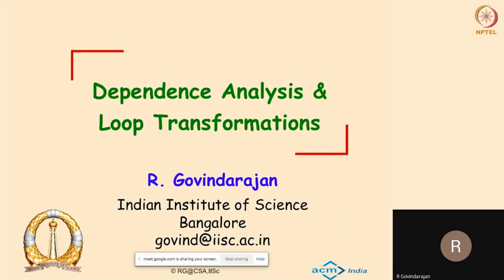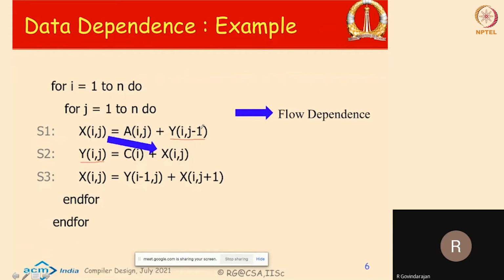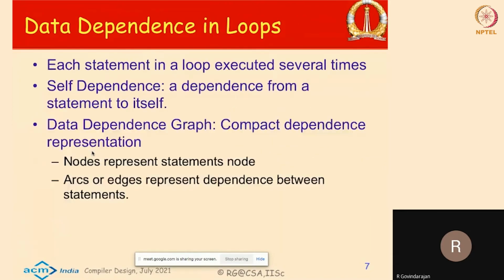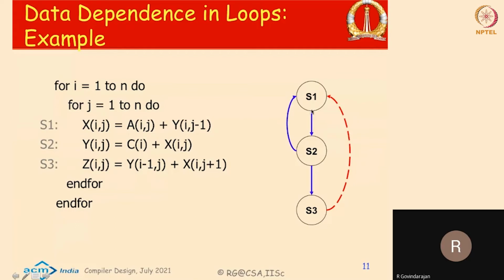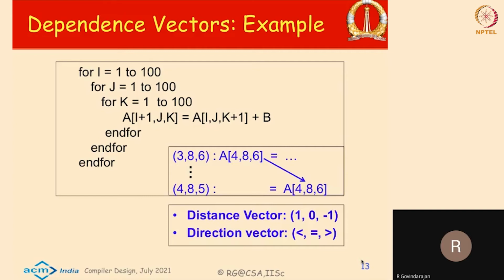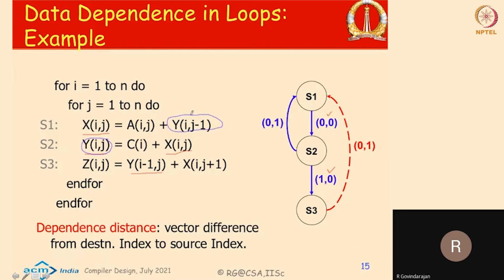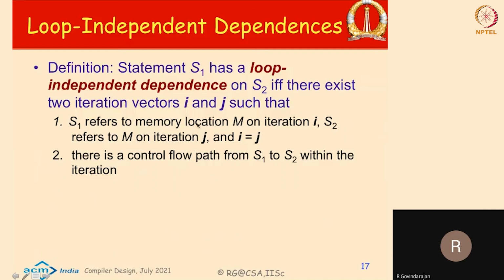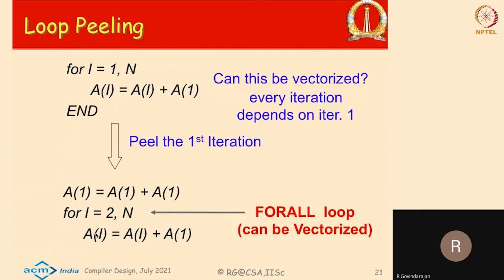Machine Dependent Optimizations - Dependence Analysis & Loop transformations - 1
Machine Architecture and Machine Dependent Optimizations - Dependence Analysis & Loop transformations - 1